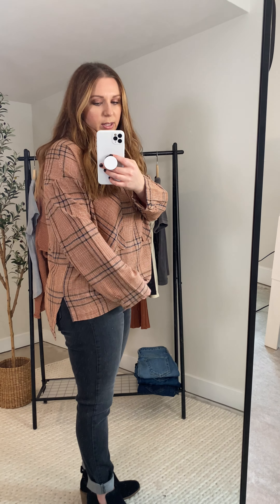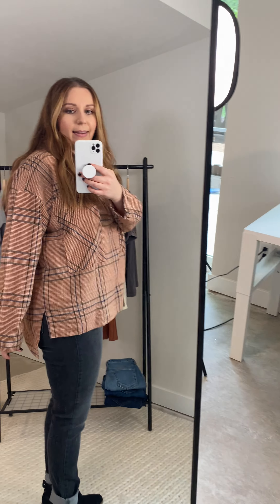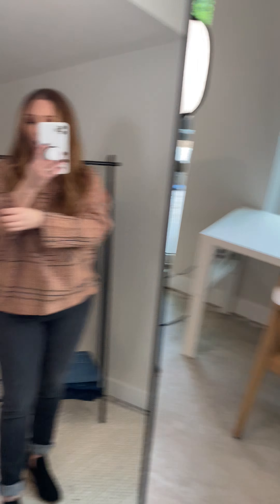Cole Plaid Top Try On (L)